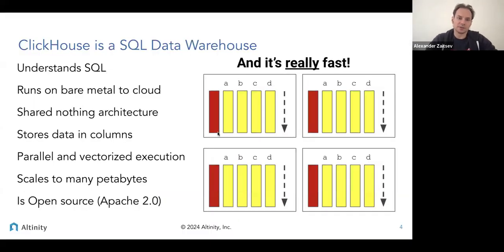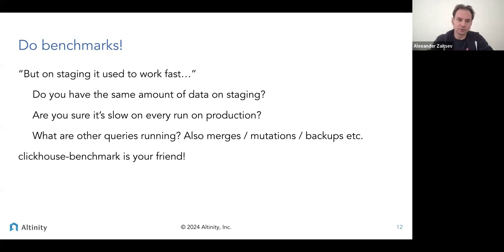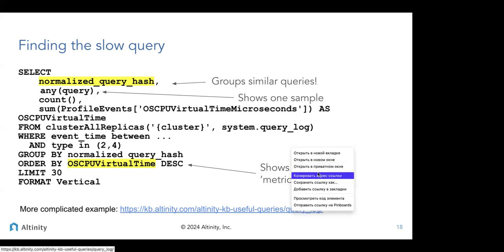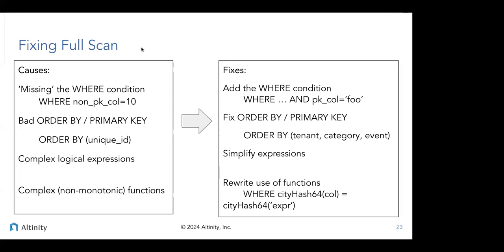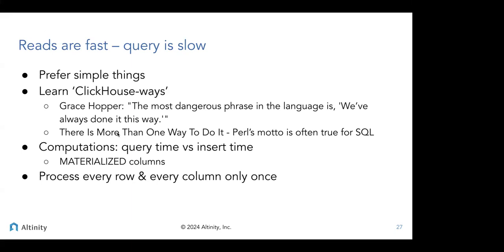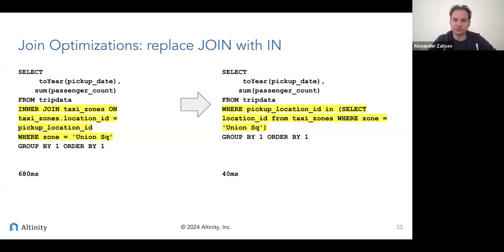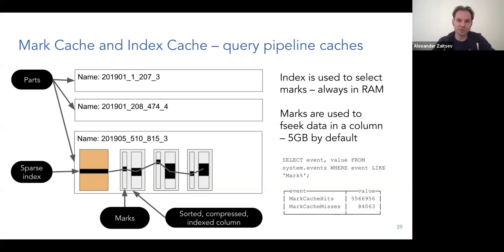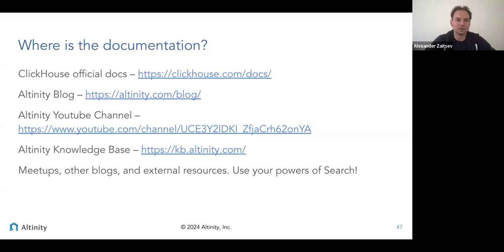ClickHouse® Performance Master Class – Tools and Techniques to Speed up any ClickHouse App | Webinar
ClickHouse gives impressive performance out of the box. Our webinar will show you how to make it amazing. We start by providing a framework for performance that includes basic drivers like I/O and compute, as well as ClickHouse structures like compression and indexes. We also discuss tools to evaluate performance including ClickHouse system tables and EXPLAIN. We then demonstrate how to evaluate and improve performance for common query use cases ranging from MergeTree data on block storage to Parquet files in data lakes. Watch our webinar to become a master at diagnosing query bottlenecks and curing them quickly.

CHAPTERS
00:00 Introduction
05:31 Overview of ClickHouse
07:42 Understanding Performance Issues
11:07 Tools for Query Optimization
22:10 Finding Slow Queries
26:07 I/O: Key Metric for Performance
29:40 Using Indexes and EXPLAIN statements
35:28 Fixing Full Scan
39:04 Efficient Data Reading Strategies
44:12 Aggregation and Group By Optimization
52:03 JOIN Optimization Techniques
56:50 Distributed Query Optimization
59:21 New Query Analyzer in ClickHouse 24.3
01:02:16 RAM and Cache Management
01:09:03 Optimization for Concurrency
01:17:10 Additional Resources and Closing Remarks